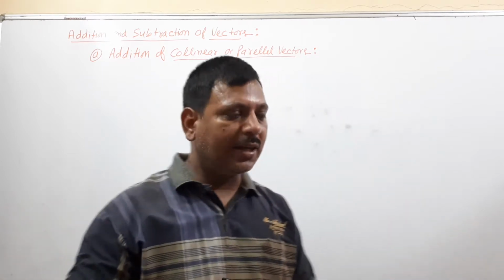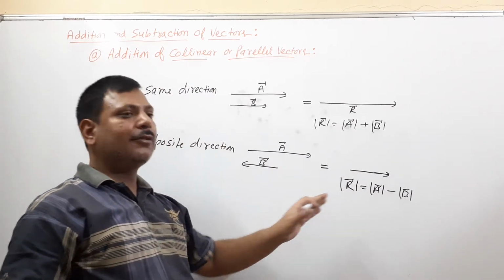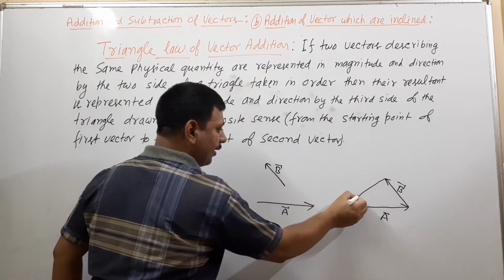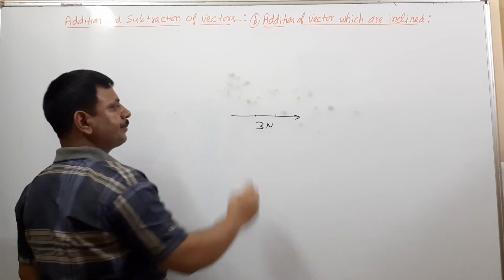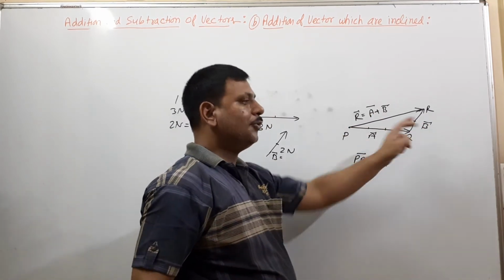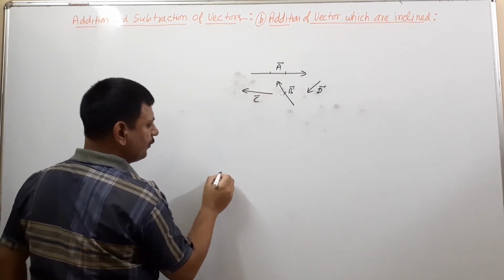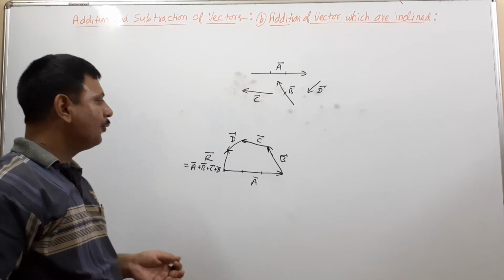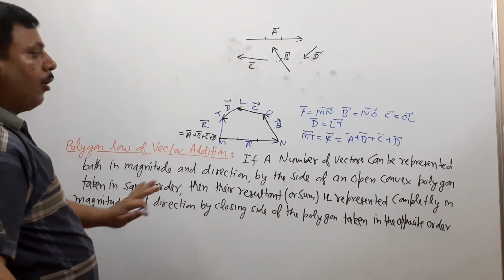Vector analysis... For 11th class.... Sum & difference of vectors